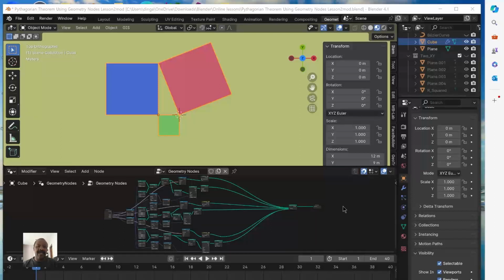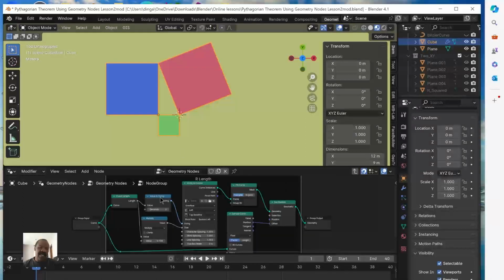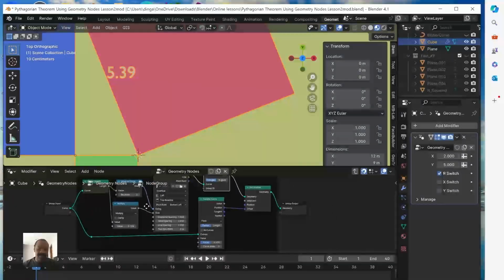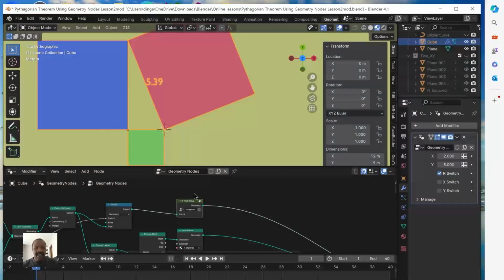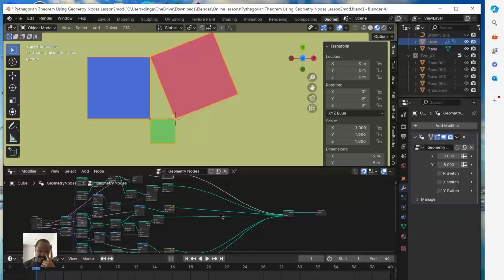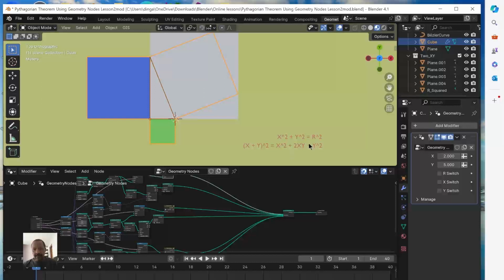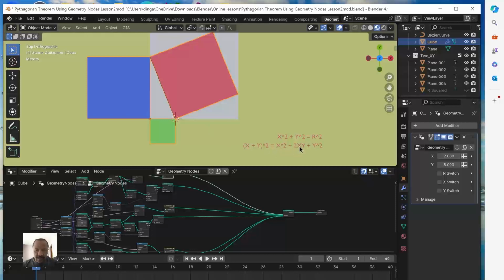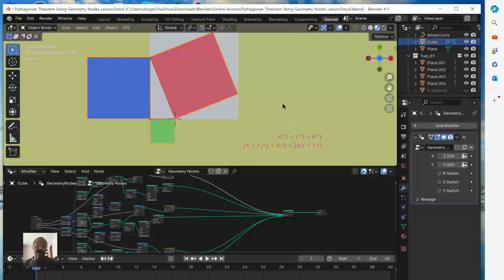Geometry Nodes and Pythagorean Theorem Lesson 3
In this last part of my video I am now showing the proof of the Pythagorean Theorem, node that this lesson is not about rendering in blender but more about how geometry nodes work so you will be seeing blende viewports and all edits as i work and present